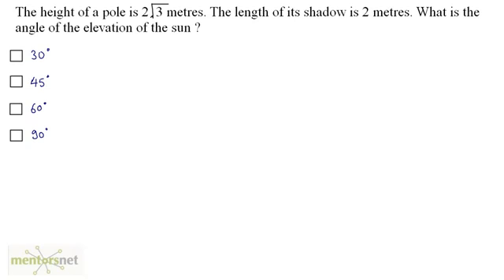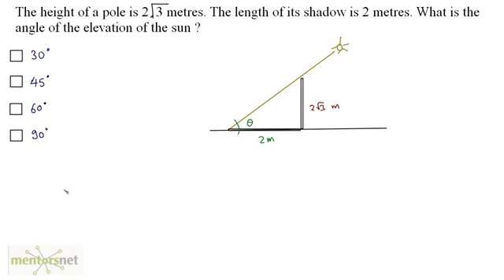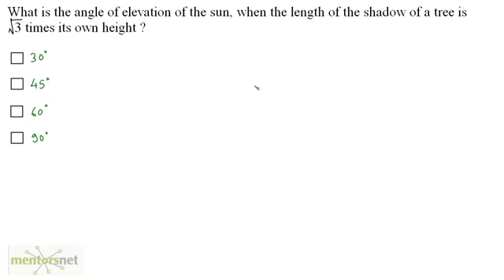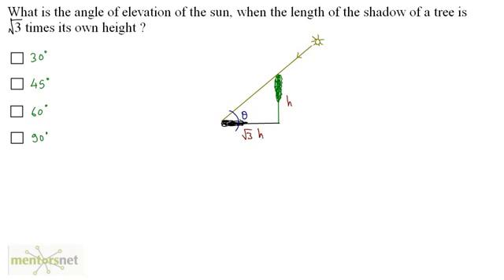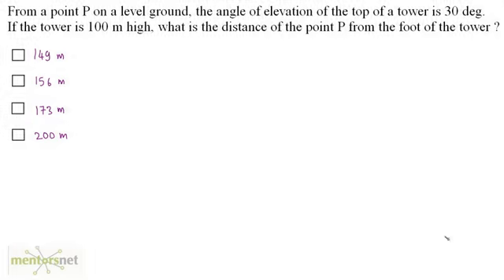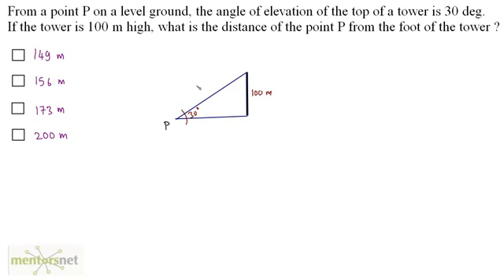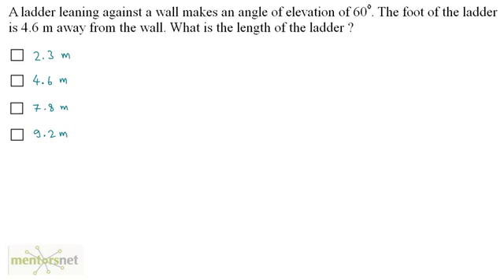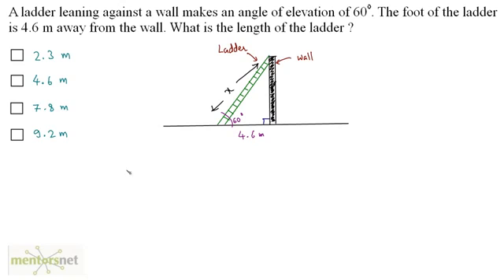QT 200 Question Set 1 on Height and Distance